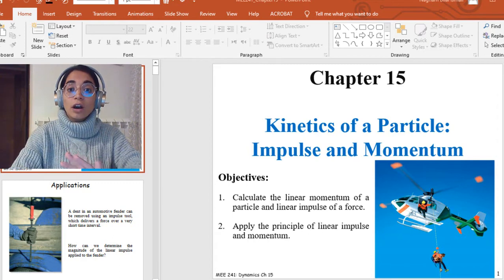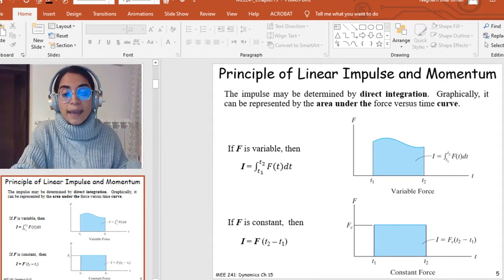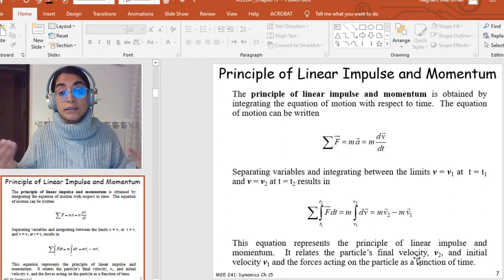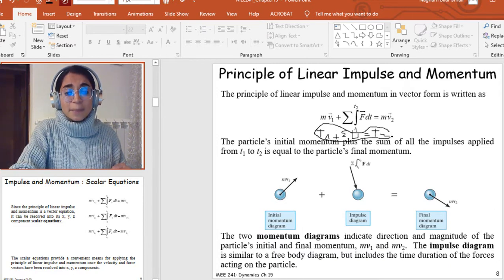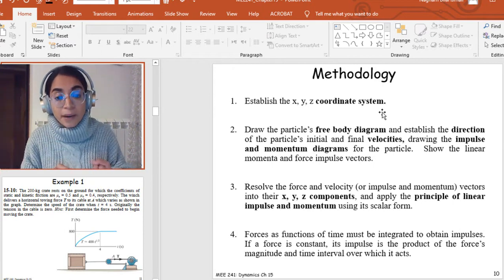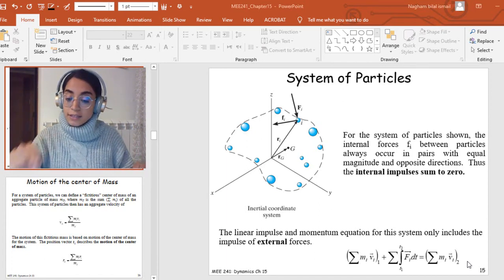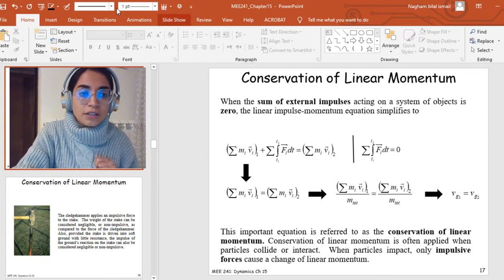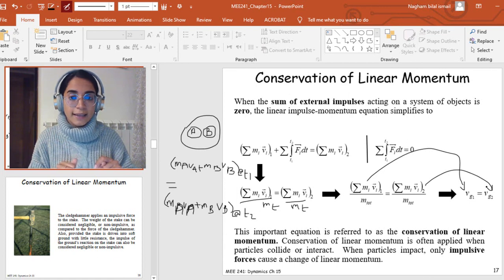week 10: Principle of linear impulse and momentum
In this video, we are going to explain the principle of linear impulse and momentum, how to apply it on a particle as well as on a system of particles.